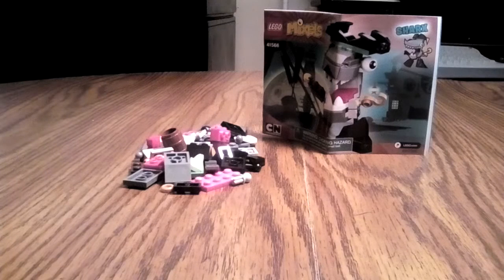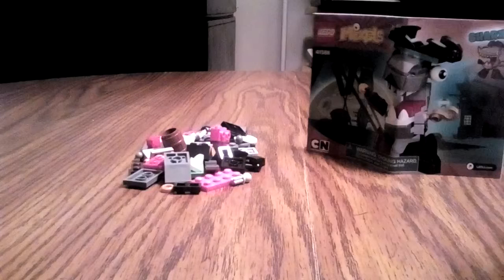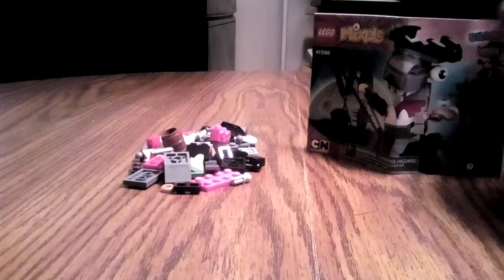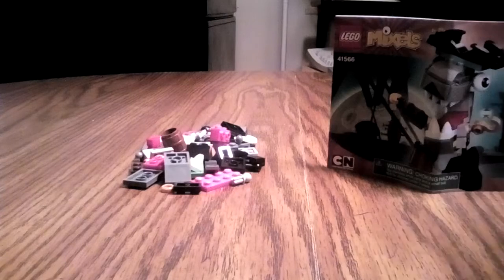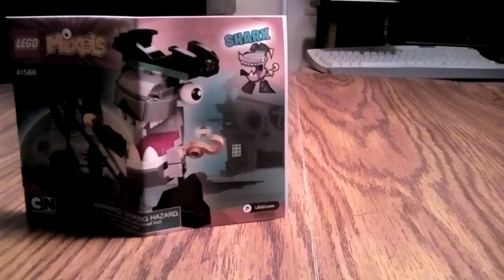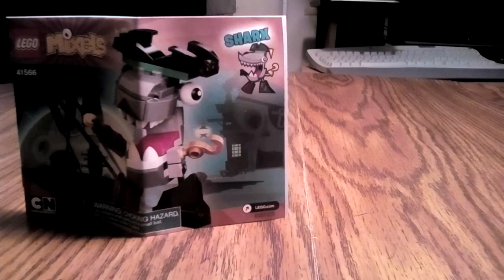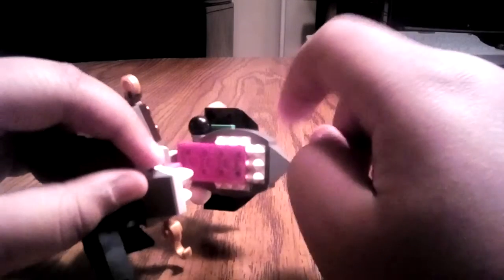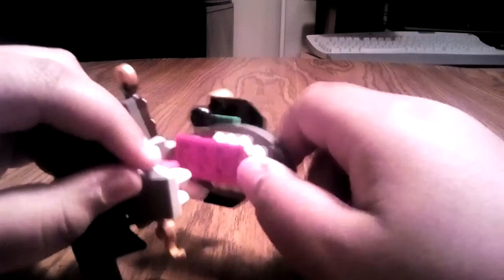LEGO MIXELS sharx reveiw